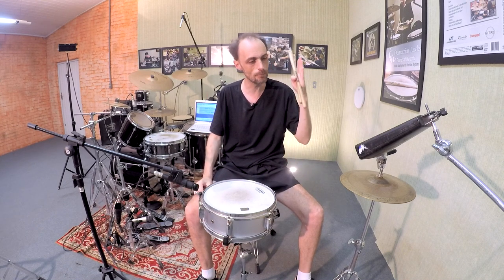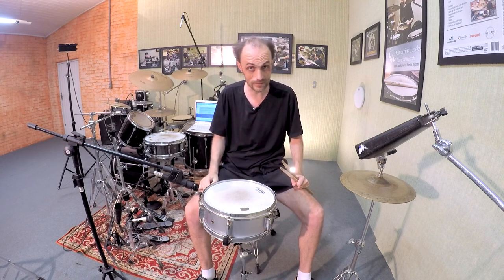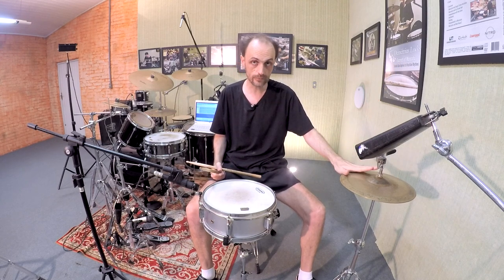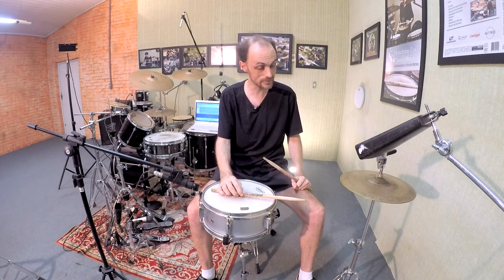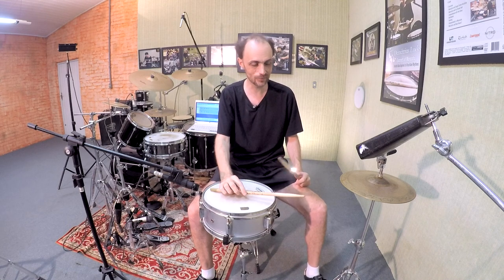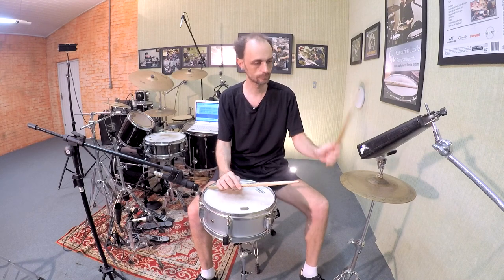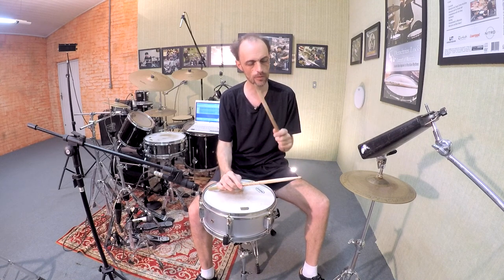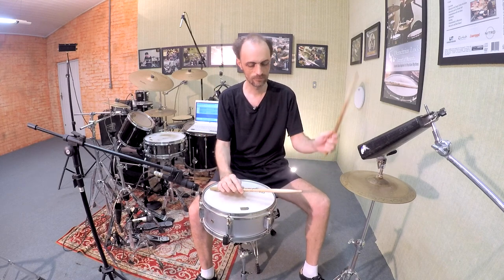DRUM LESSON | MARACATU | THE CLAVE | BRAZILIAN RHYTHM | DEMETRIUS LOCKS